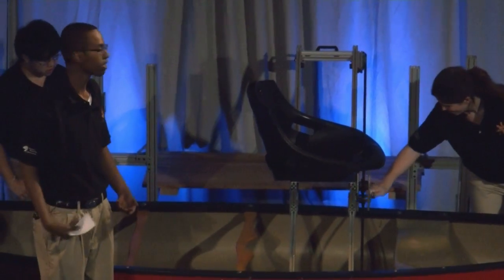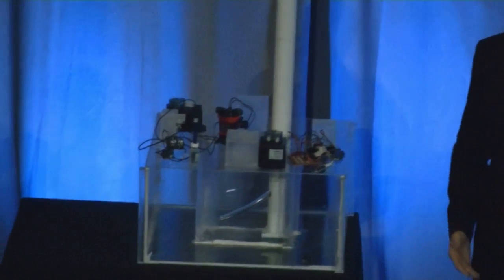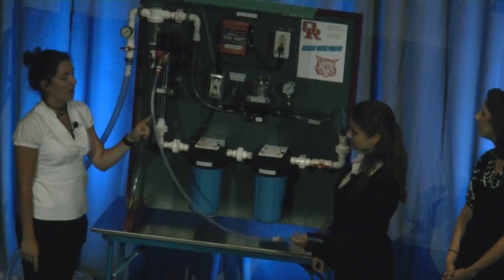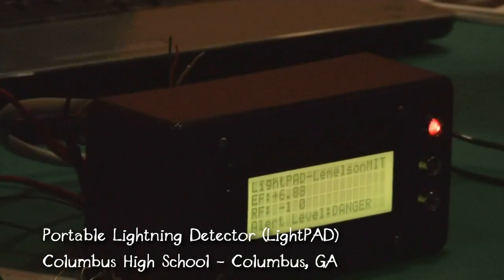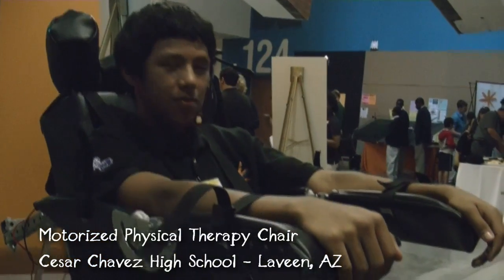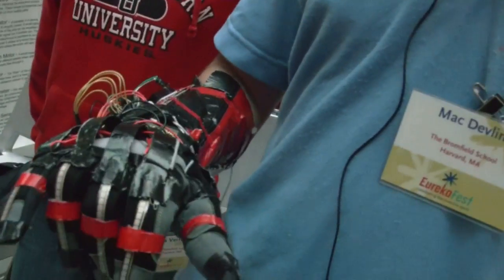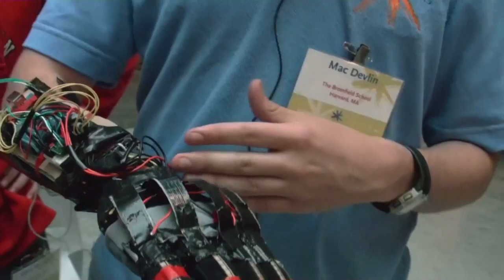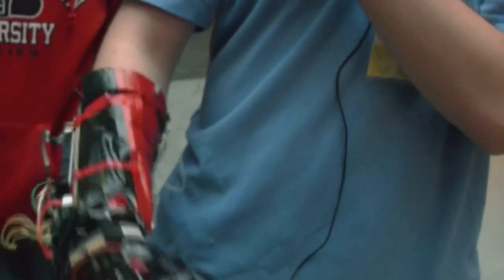Checking in on the Next Generation of Inventors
Techland's gadget critic Doug Aamoth heads over to MIT to survey EurekaFest, a high schooler show featuring up-and-coming gadgets from the next generation